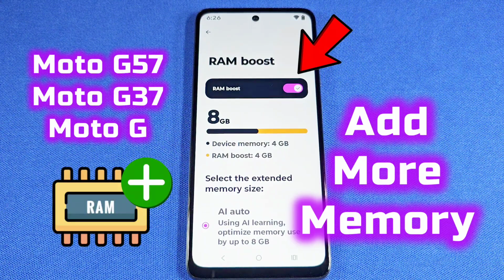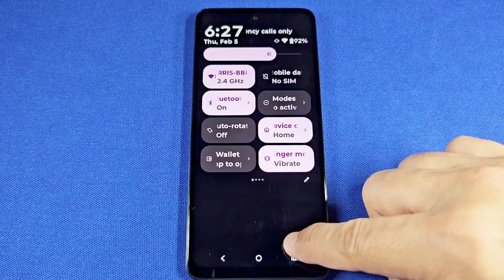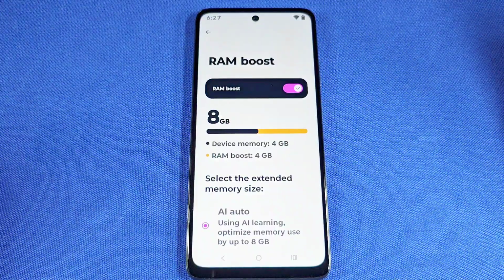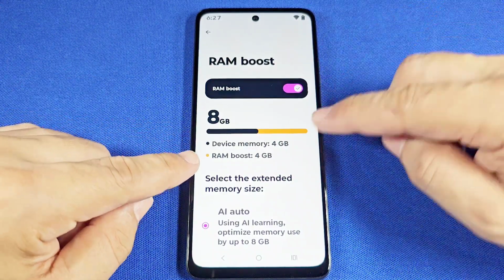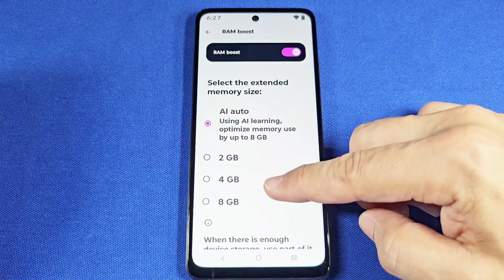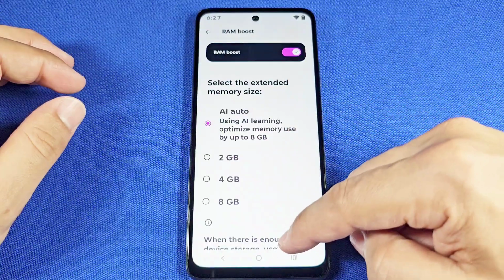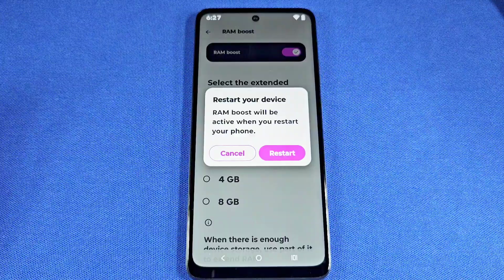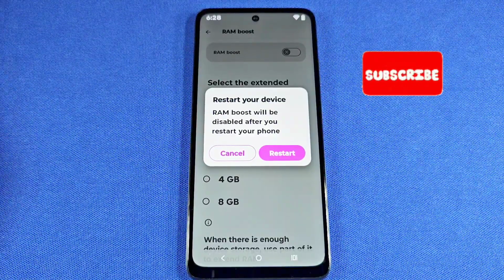How to add more memory RAM for Moto G57 | Moto G 2025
this feature utilizes base storage of your Motorola phone to act as Memory RAM which will be Virtual Memory and not actual physical Memory RAM

works for Motorola phone with Android 15 or Android 16

Moto G phone
Moto Edge
Moto G37
Moto G57